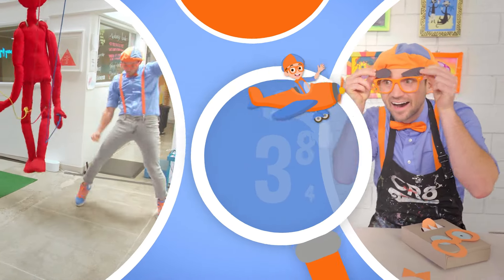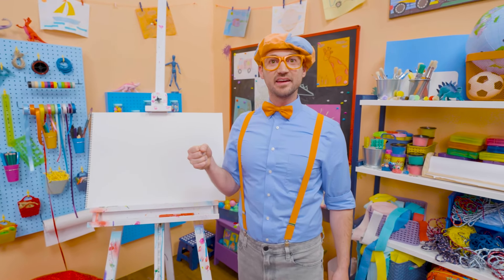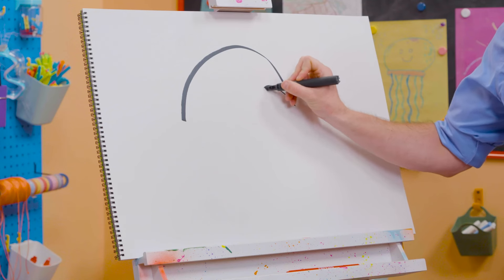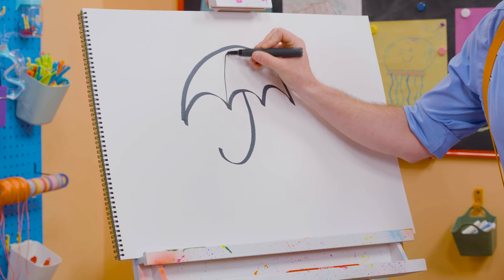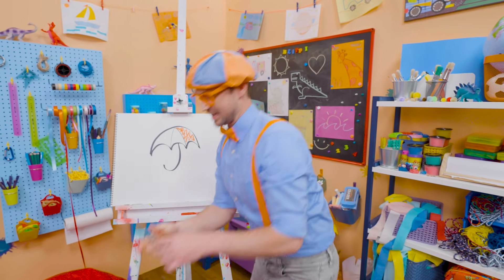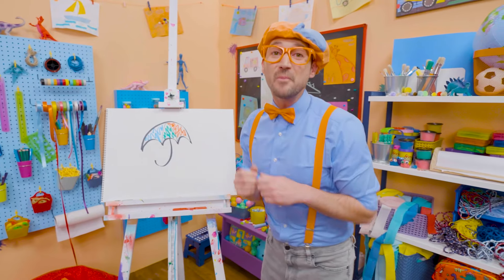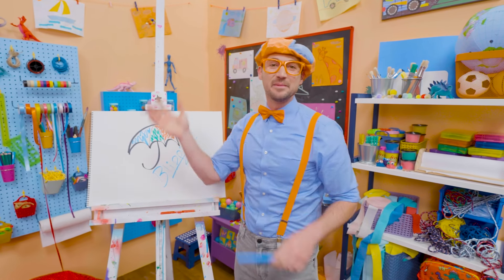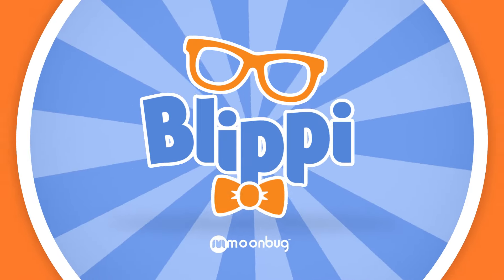How To Draw An Umbrella ・ EASY ART FOR KIDS! | Blippi's Drawing Lesson